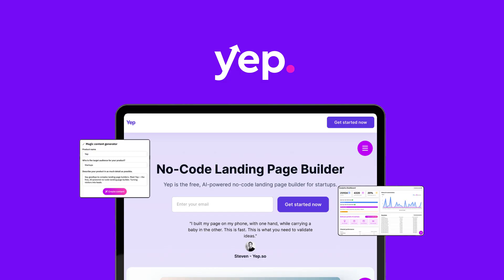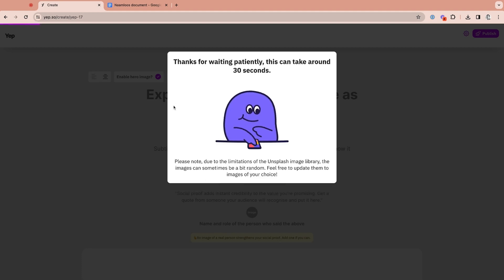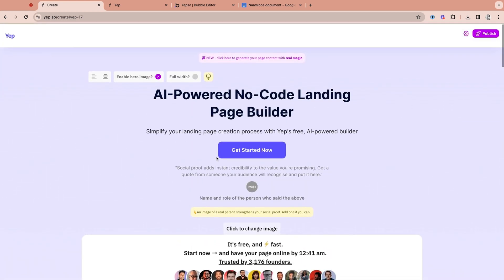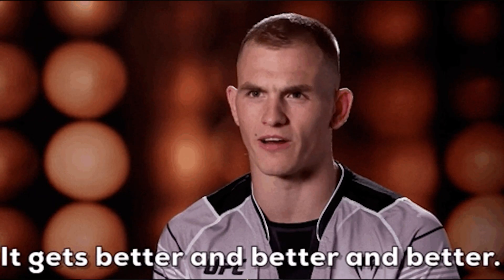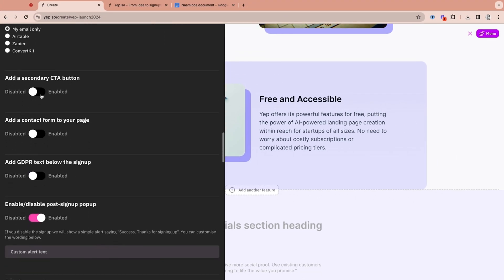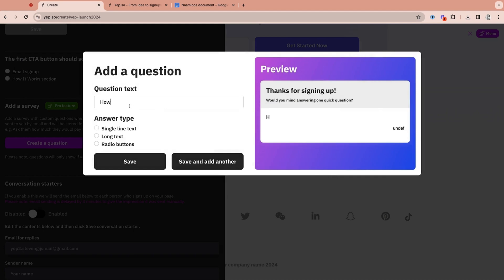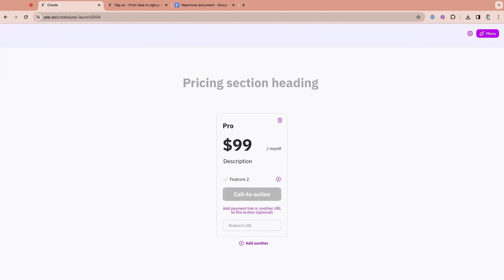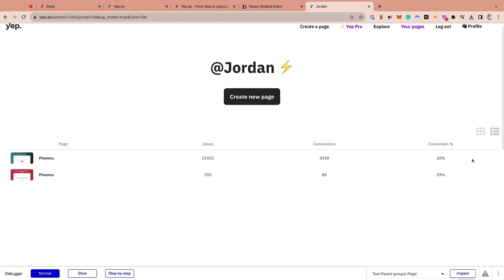Launch High-Converting Landing Pages Fast with Yep.so’s AI Builder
Yep.so is an Al-powered, no-code landing page builder that lets you create landing pages packed with generated text and images in minutes.

Use this Al-powered, no-code landing page builder to convert visitors into customers

Turns out the hardest part about putting your ideas out there is literally setting up the landing page. (“I’m busting my CSS for nothing.”)

And all that time you’re spending on complicated site builders and design tools isn’t helping you grow your conversions.

Wish there was an AI-powered solution that let you whip up sophisticated landing pages in just minutes—all without writing any code or content?

Say hello to Yep.so.